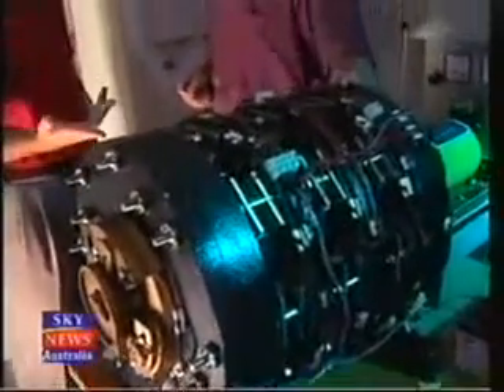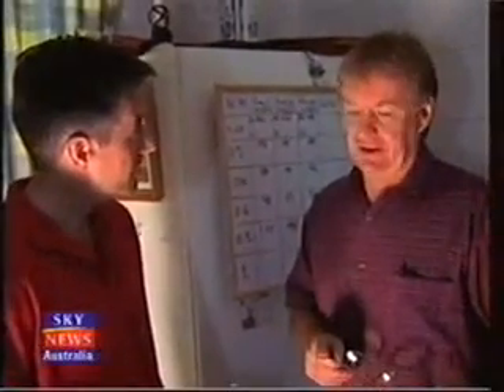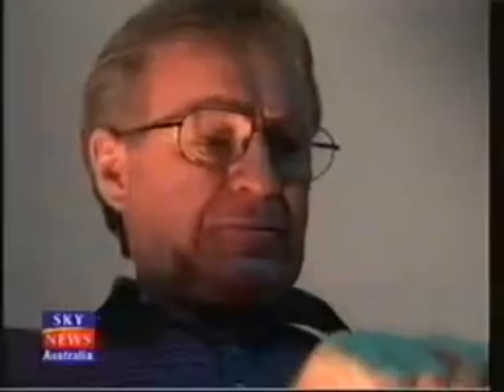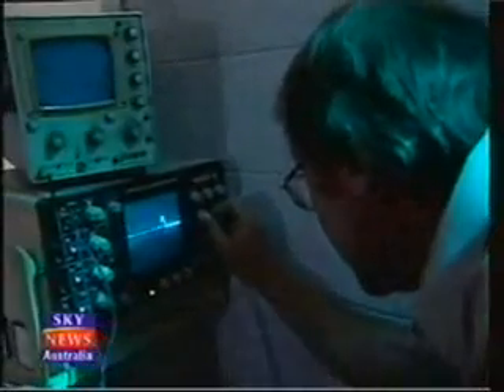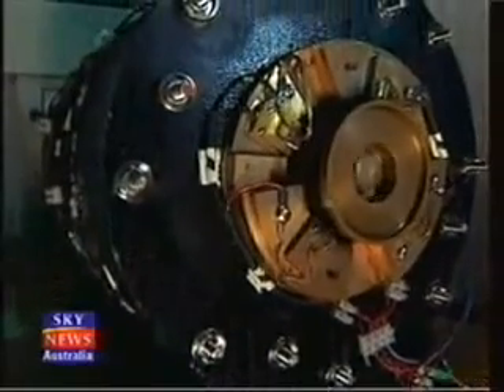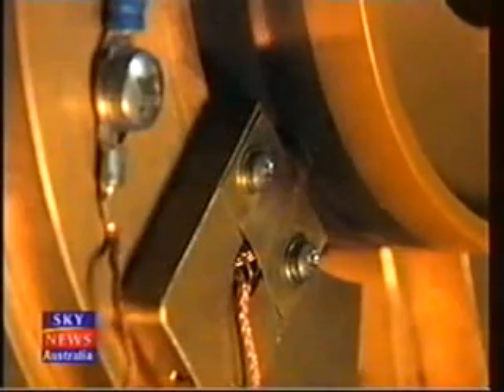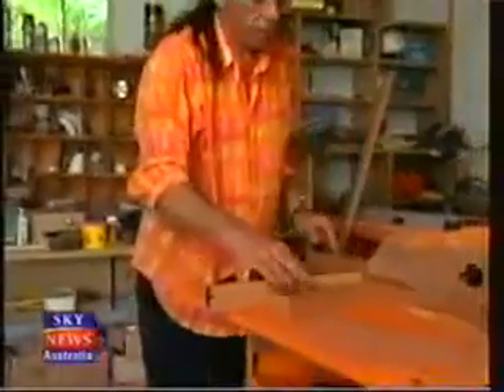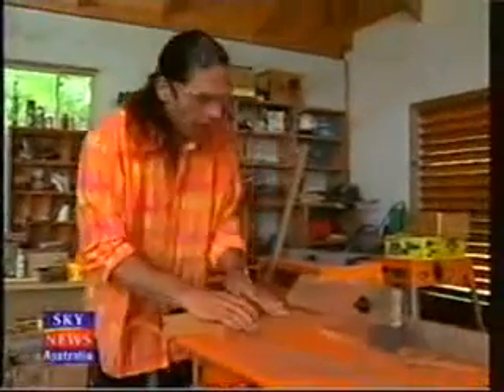Magnet Motor - Learn The TRUTH About Magnet Energy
Many people have become skeptical of the magnet motors out there. Mainly because people never get to see see a real magnet motor in action. In this video you are not only going to see a manget motor working perfectly, but you'll get to see this guy actually using it to power his house.

When you lay your eyes upon REAL Manget Free Energy, you'll realize that all the claims made by other website out there are really true and that you too can have one of these bad boys powering your home.

What you really need to lookout for is the blueprints on exactly how to build one of these things yourself. As of right now they are VERY hard to get a hold of because they have all been produced privately. Meaning there is absolutely ZERO of these things available to the public.

If you want to have one powering your home then you'll need to get your hands on some kind of schematics or blueprints and construct one in your garage. But thats a REALLY good thing because they parts are all really cheap and often times you can find everything you need right your garage anyways.

Plus if you were to go out to a hardware store and buy all the parts brand new, it wouldn't cost you over $100 bucks to get everything you need.

You could be generating TONS of free electricity in just a few days from now just like the guy in the video and NEVER have to pay your electric bill ever again.